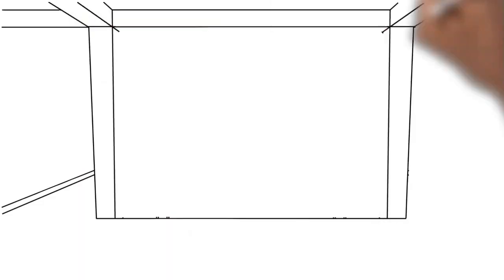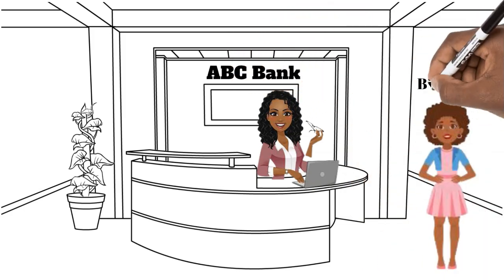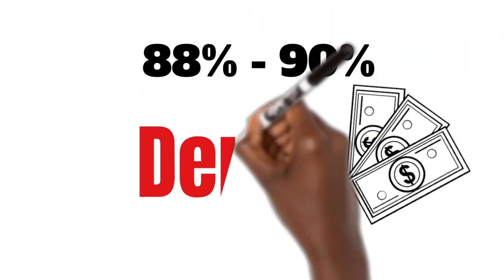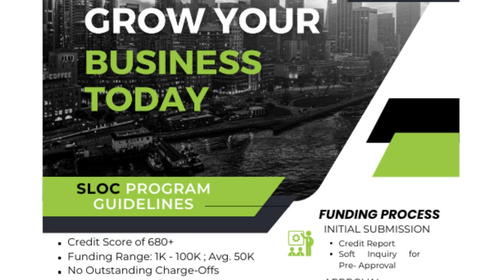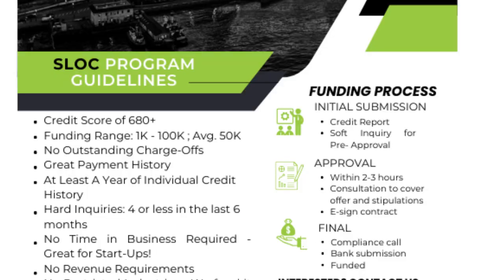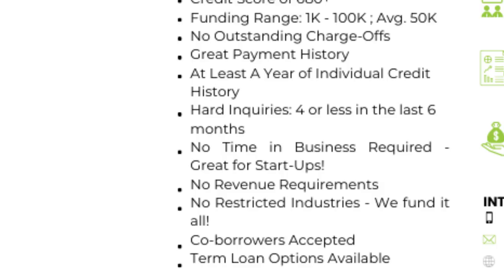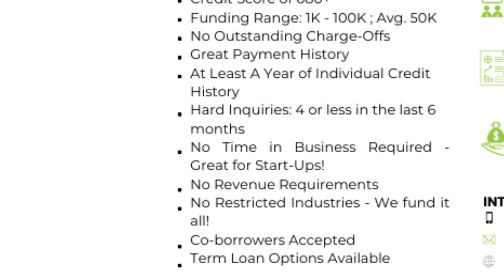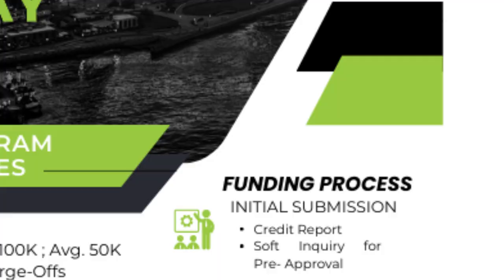Get Up To $100K Startup Business Funding - NO Bank Statements Needed!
Struggling to get funding for your new business? You're not alone. But what if I told you there was a way to acquire up to $100,000 without needing any business bank statements, W2s, or income documents?

In this video, I'll be sharing a creative financing strategy specifically designed to help new business owners, entrepreneurs, and startups secure funding. I'll break down the exact requirements and guidelines so you can see if you qualify.

Even if you've been rejected for traditional loans in the past, this video could be your game-changer. Watch now to unlock the secrets to funding your business dreams!

*𝐆𝐫𝐚𝐛 𝐌𝐲 𝐁𝐨𝐨𝐤*
The BnB Boss Basics - Everything They Don’t Tell You About Starting An Airbnb Business

*𝐌𝐘 𝐄𝐐𝐔𝐈𝐏𝐌𝐄𝐍𝐓*
Sony ZV-E10
Dual Wireless Mic
Neewer ring light

Shenice Bryant aka Shibivia is not a lawyer, accountant, credit analyst or investment broker. Information Shenice Bryant provides during her presentations is for informational and educational purposes only. Shenice Bryant assumes no responsibility or liability for any errors or omissions in the content provided. The content Shenice Bryant shares in this video, workshop and/or presentation is provided on an "as is" basis with no guarantees of completeness, accuracy, usefulness or timeliness. The information shared is from Shibivia's personal experience wherein she increased her credit score, built her business credit, increased her earnings and shifted her business organization. Opinions expressed here are the creator’s alone.

startupbusinessfunding nodocumentation lowdocbusinessloan no doc,line of credit,credit card stacking,how to build business credit,business credit,no bank statement instant loan,guaranteed loan approval no credit check,business credit for new llc,biz credit,no hard inquiry,business loans for small business,how to get business loan with no revenue,low doc business loans,no credit check loans,business credit for new business,build business credit fast